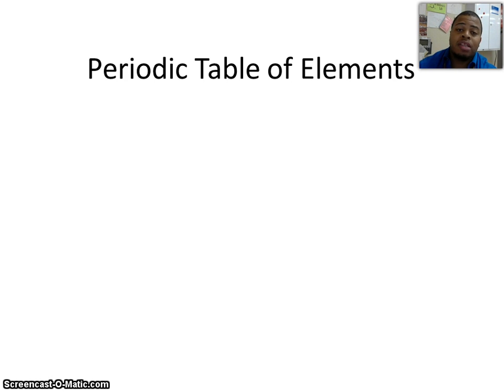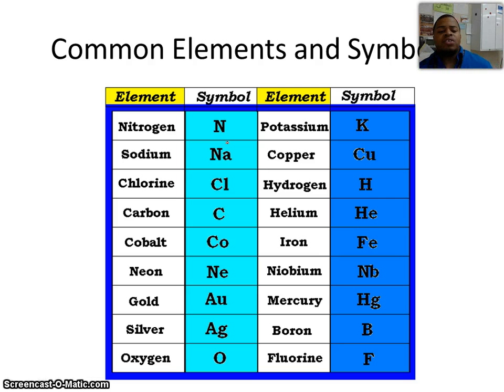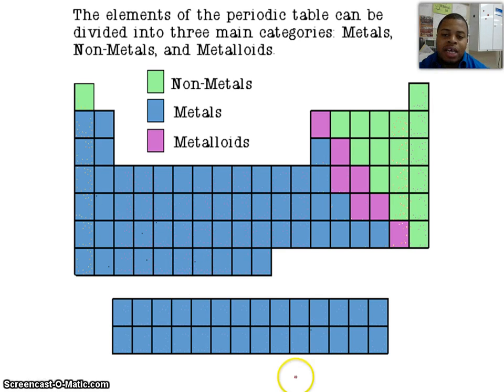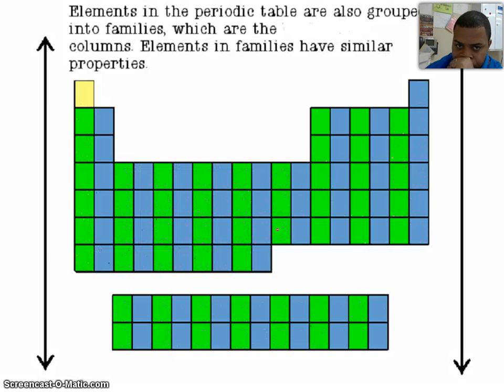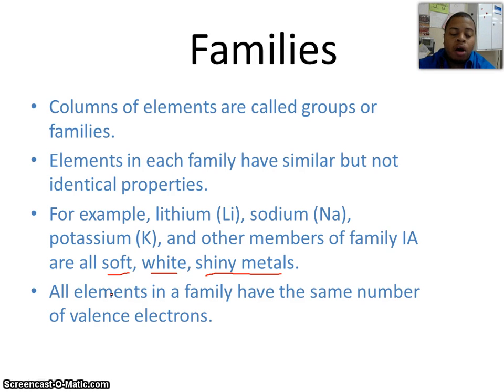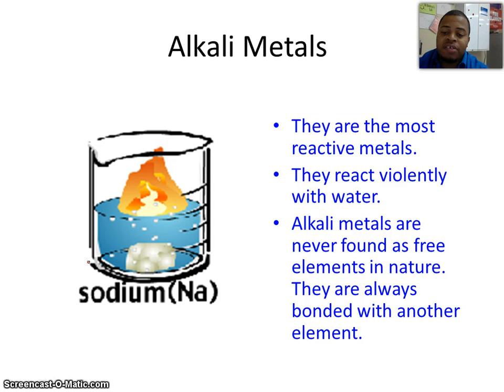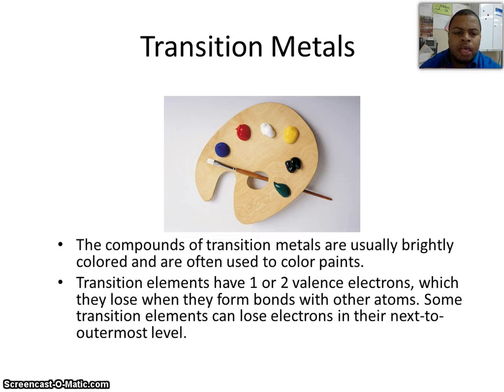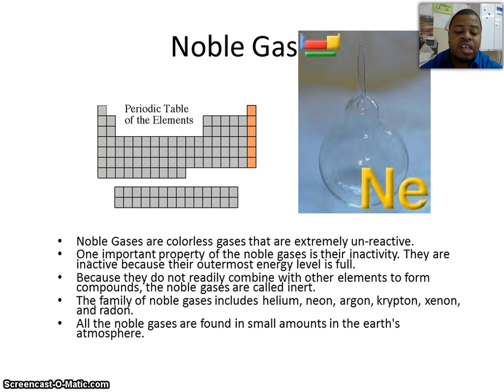Chemical foundations 1.4- Periodic Table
This video covers the periodic table in terms of organization and properties that you will need throughout this unit.